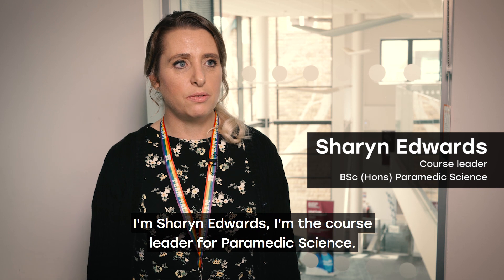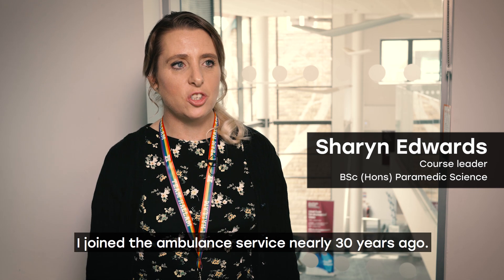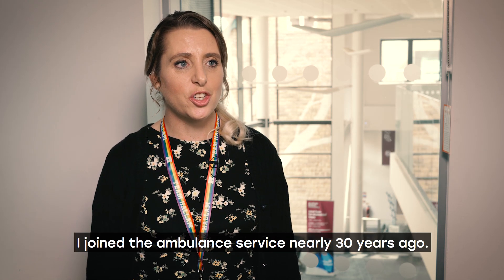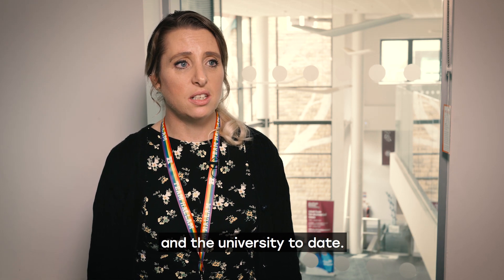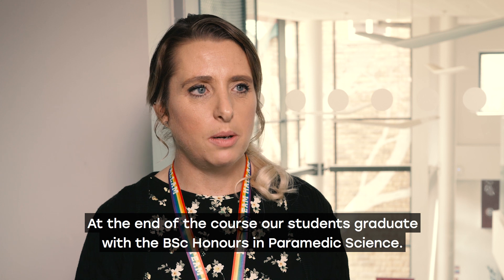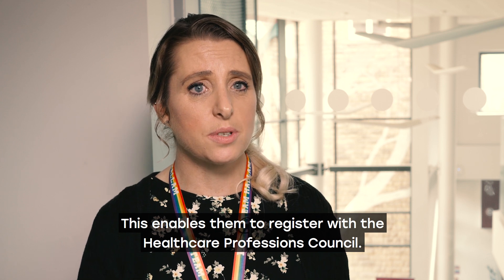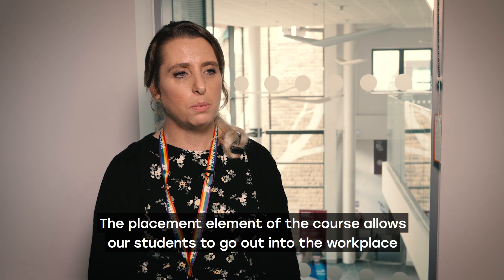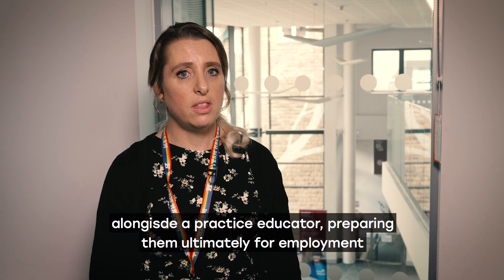An introduction to BSc (Hons) Paramedic Science at Sheffield Hallam University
Watch course leader Sharyn Edwards talk about the BSc (Hons) Paramedic Science course at Sheffield Hallam University.

Find out more about studying and applying for our BSc (Hons) Paramedic Science degree